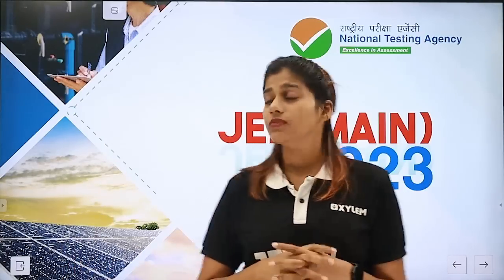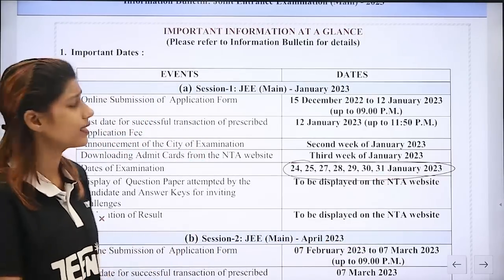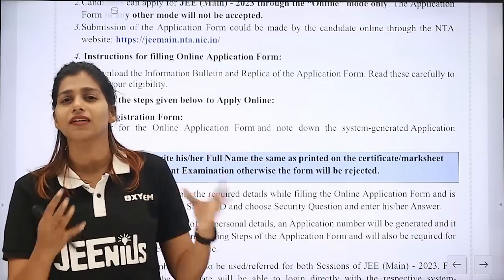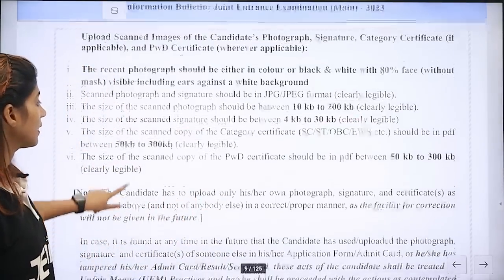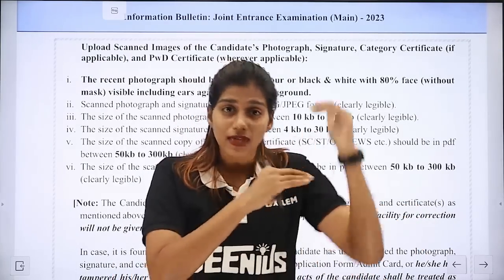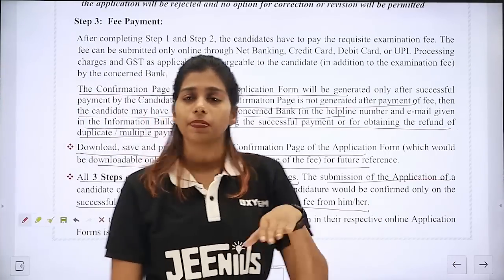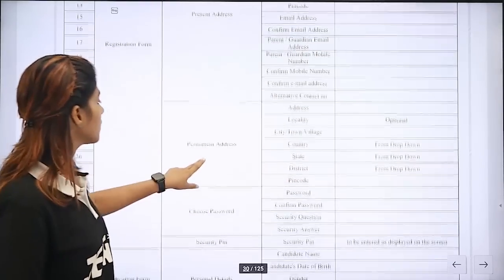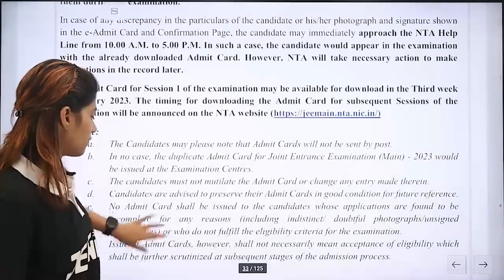JEE Main 2023 - How to apply ? | Avoid these mistakes 💯| Xylem JEEnius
Are you planning to apply for JEE Main Exam? Don't miss out on this essential video on how to apply and avoid common mistakes! This comprehensive guide covers every step of the application process, from filling out forms to submitting documents. It also provides tips on avoiding costly errors that could delay your admission or even disqualify your application. Get all the information you need in an easy-to-follow format so that you can confidently submit your JEE Main application.